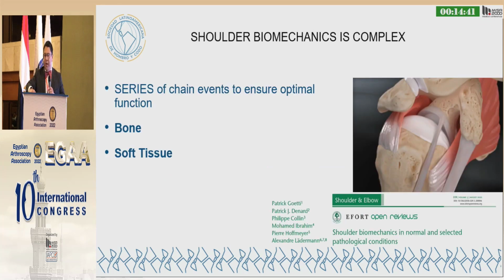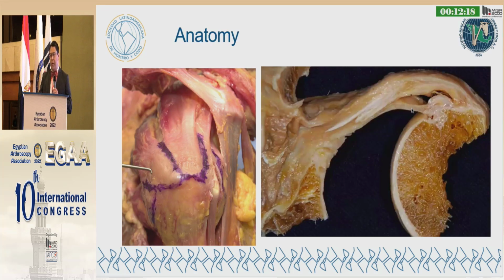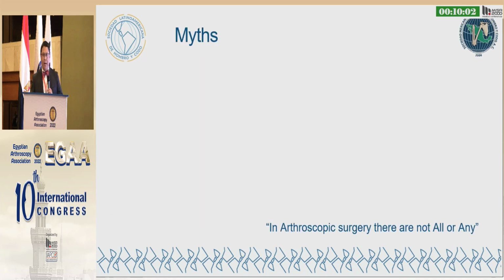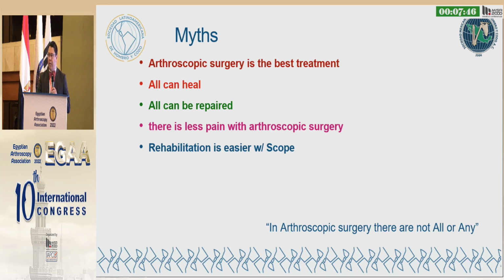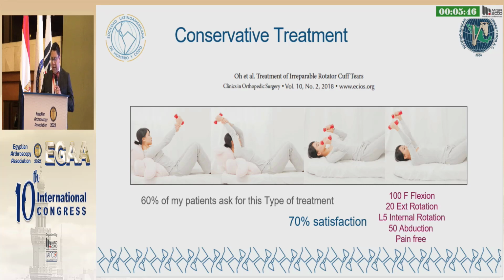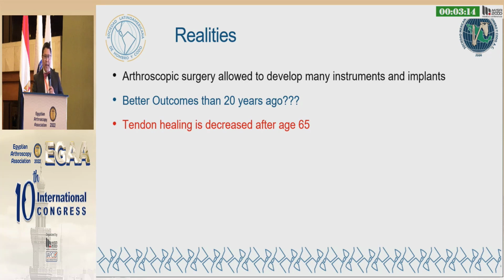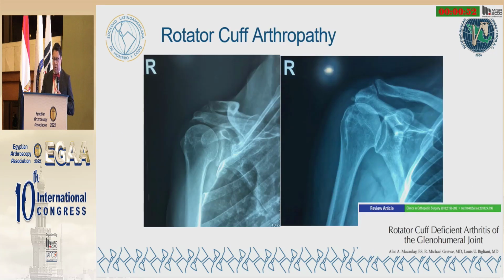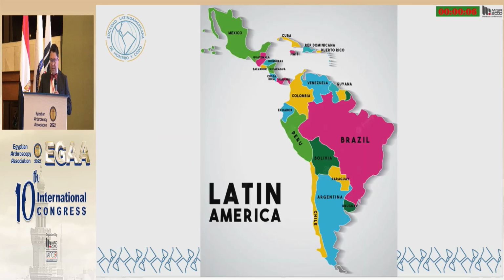Myths & Realites of the Arthroscopic Massive RC M. Iván Encalada Díaz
Iván Encalada Díaz